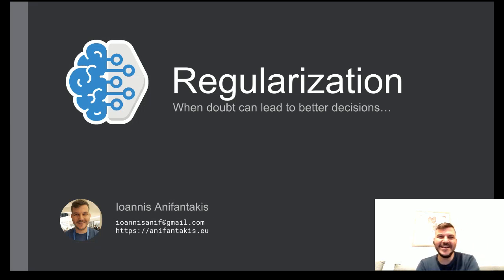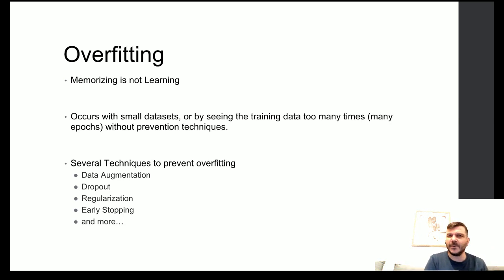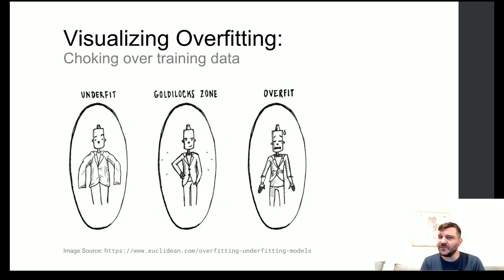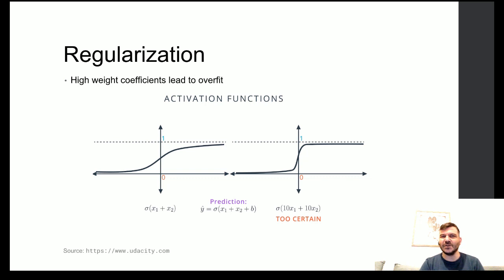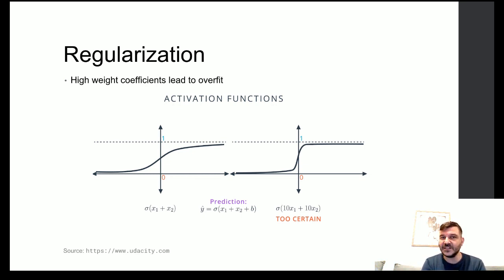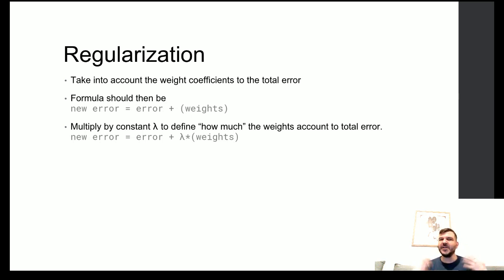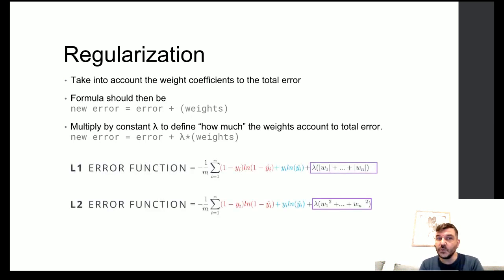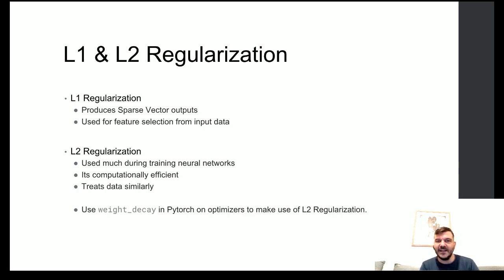Regularization - Prevent Overfitting in Neural Networks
This video is an introduction to Regularization.  A technique we use in Deep Learning to punish high weight coefficients, so we reduce overfitting in Deep Neural Networks training.